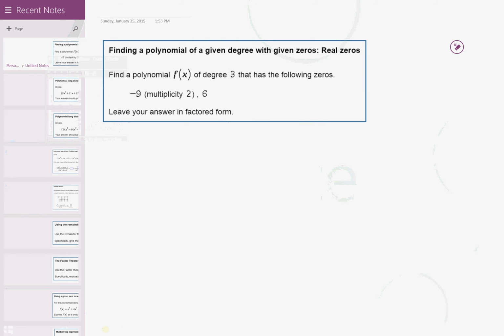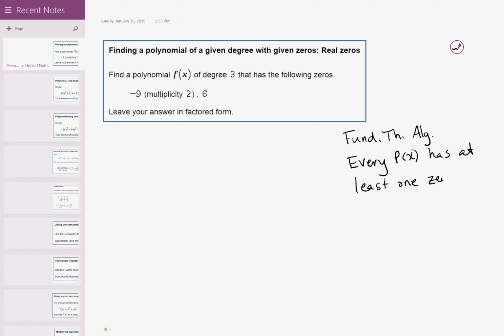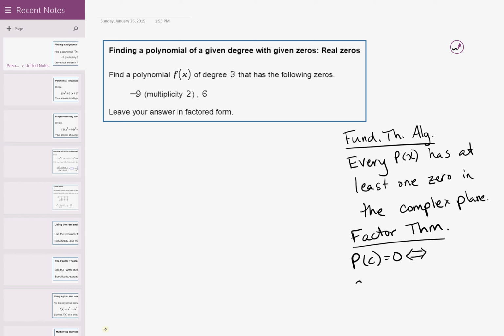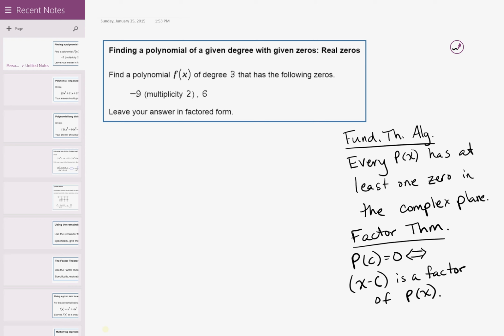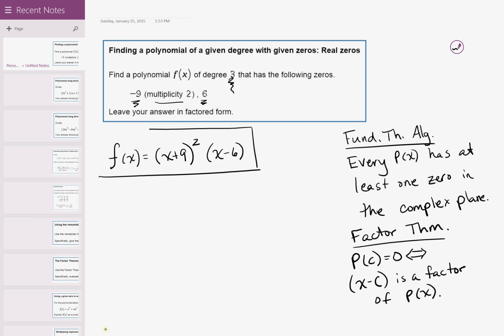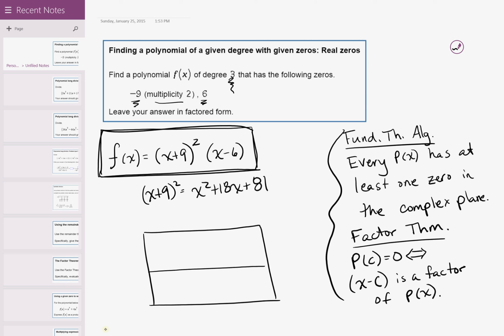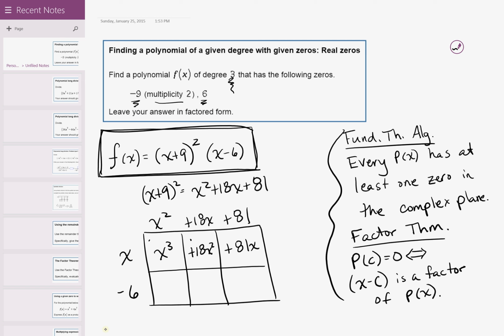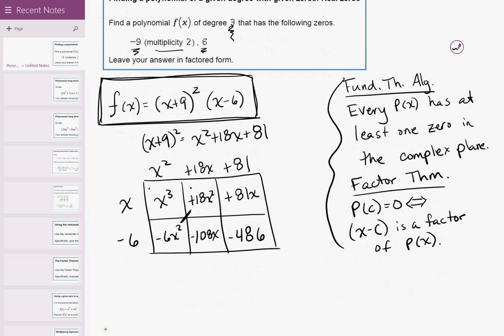16 01 Finding a polynomial of a given degree with given zeros: Real zeros